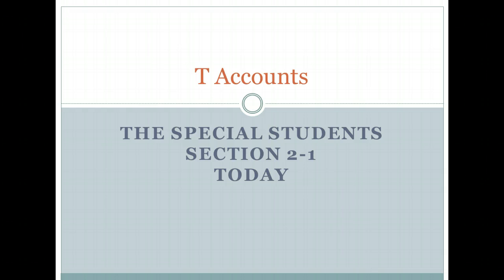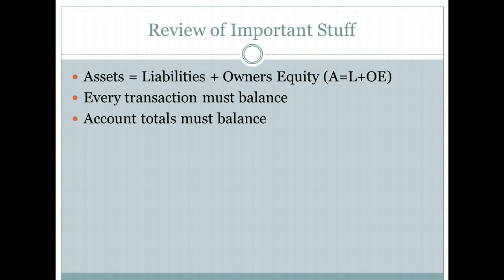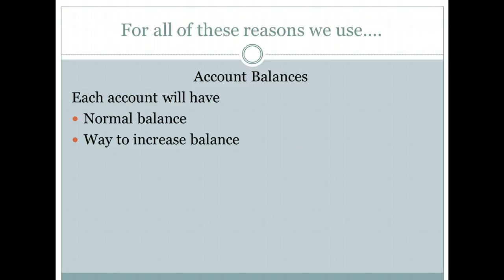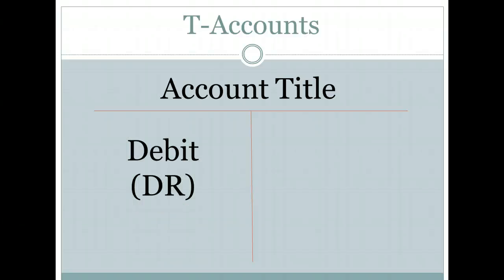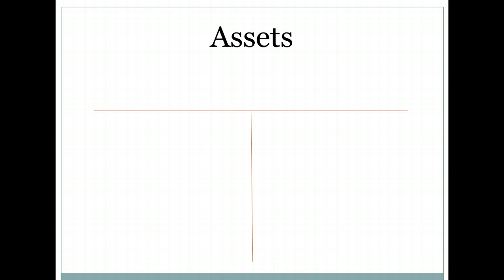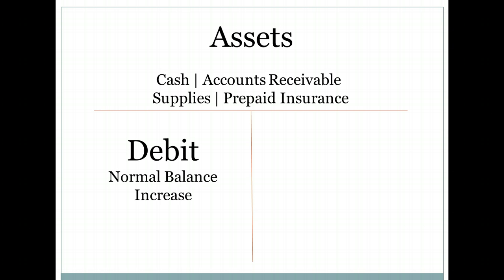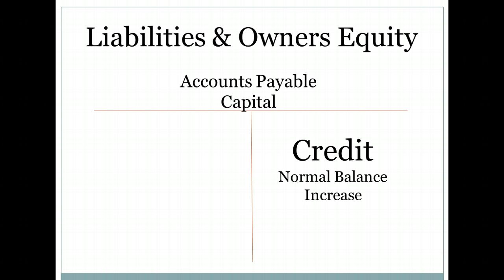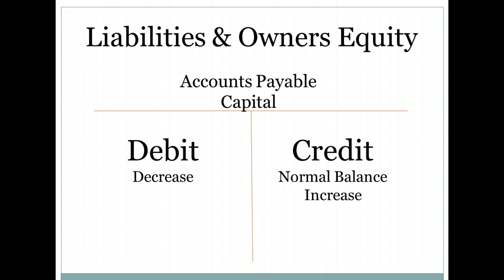Accounting 1 Section 2-1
The Special Ones Section2-1